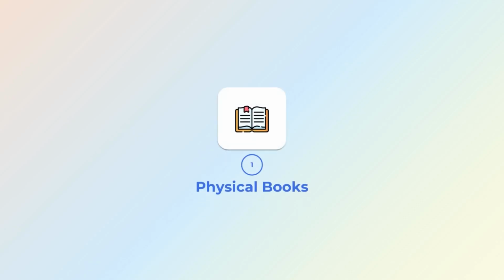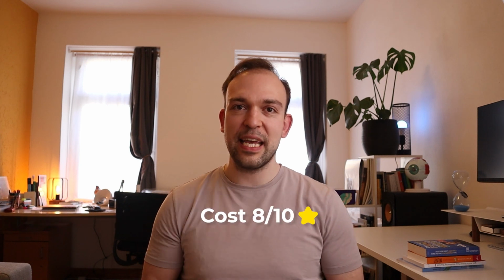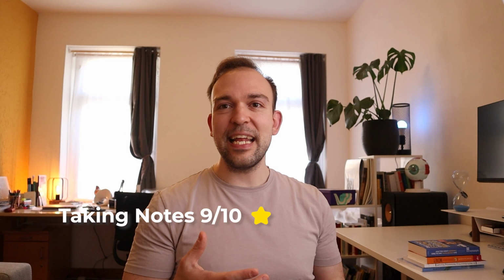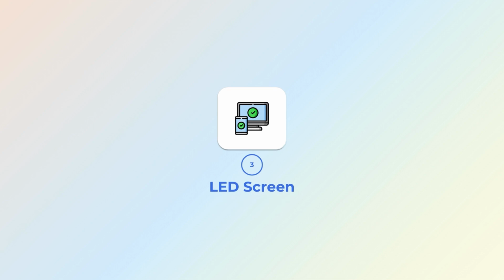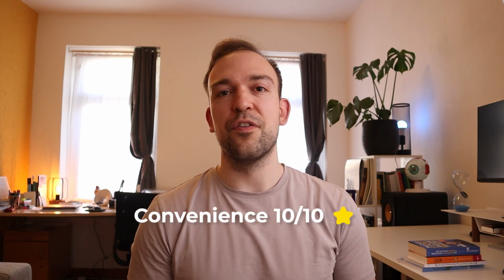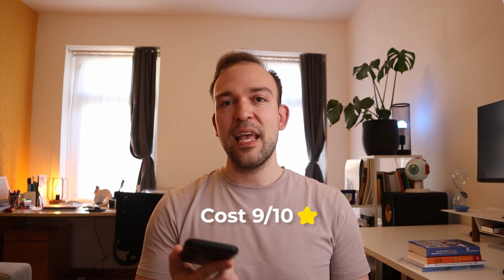Reading Tech - Book vs. Kindle vs. LED vs. Audiobook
Hey Guys,
This video is about the different ways you can read book nowadays. I compare reading with pyhsical books vs kindle vs LED Screens vs Audiobooks in terms of costs, convenience, reading experience and taking notes. Hope this helps you to find your preferred way to read books.

I am Lukas, a Medical Doctor, currently doing my Ophthalmology Residency 👁️ in Germany 🇩🇪 . On this channel, I share knowledge about Health Topics, my Life as a Medical Doctor and experiment with Tips about Productivity. My goal is to inspire Students to become a Medical Doctor, preferred an Eye Doctor of course 😉.

⌚️Timestamps:
0:00 Intro
1:45 Physical Books
6:09 Kindle
10:35 LED Screen
14:27 Audiobooks
17:15 Conclusion